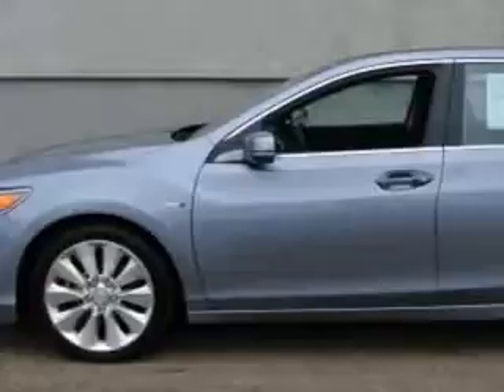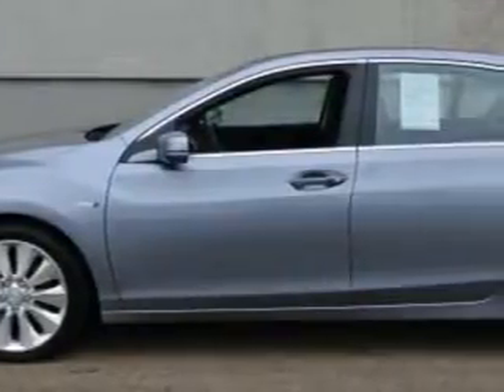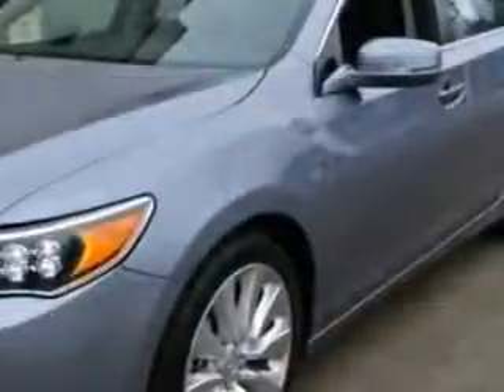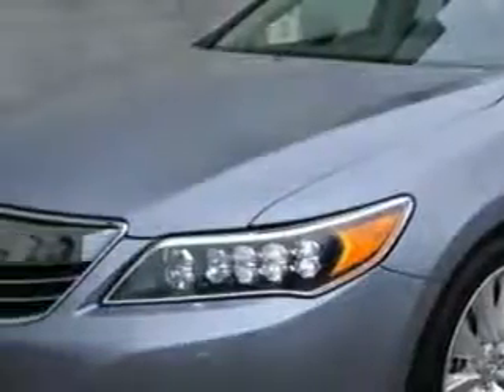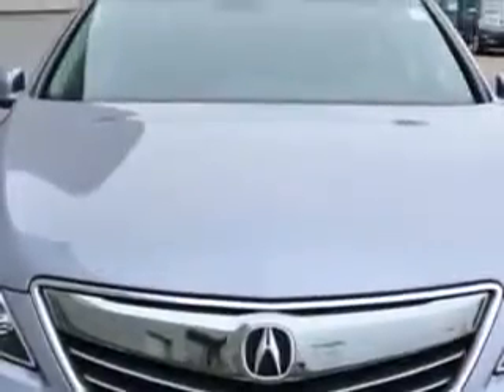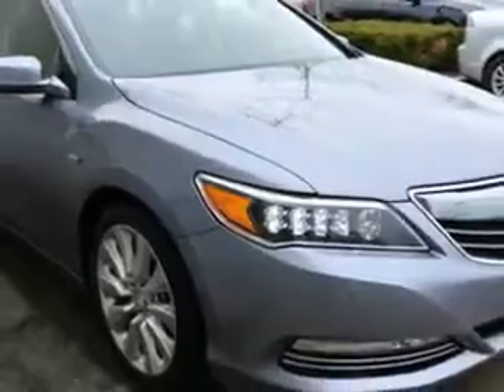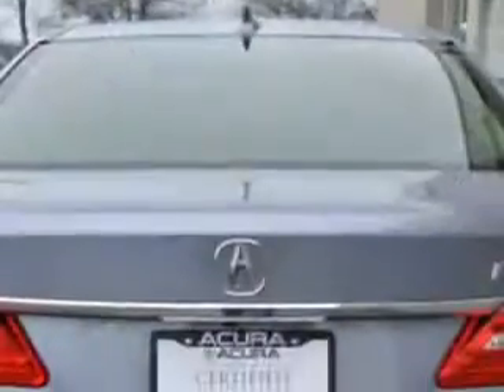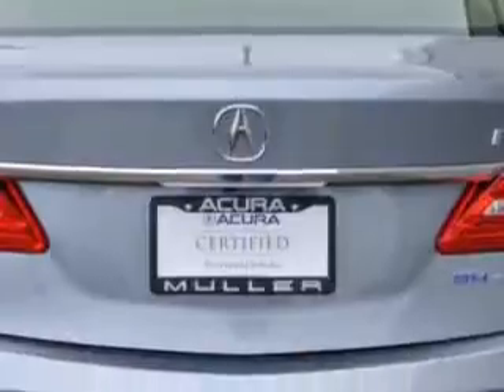2014 Acura RLX Woodfield Acura Hoffman Estates, IL 60195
Acura RLX Imagine driving this Forged Silver Metallic Acura Rlx 4 Dr Sedan AWD, equipped with a 6 Cylinder engine and an automatic transmission.
MILES:     67
VIN:JH4KC2F98EC000074

Woodfield Acura
1099 w. Higgins Rd.